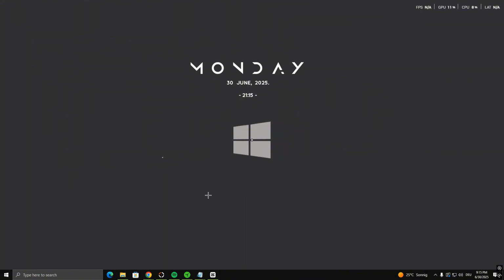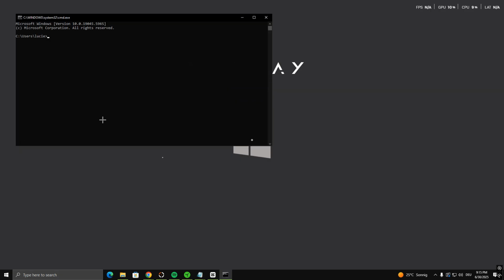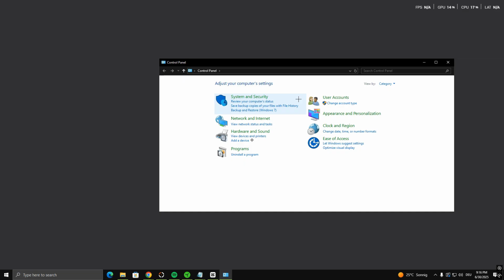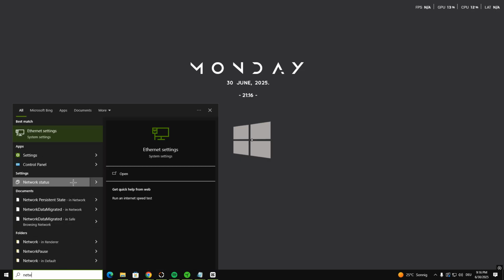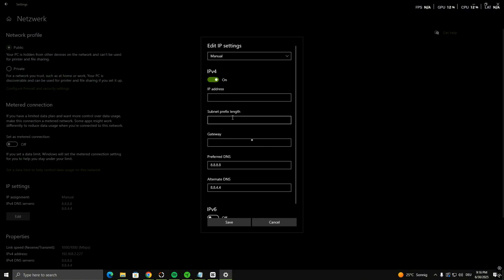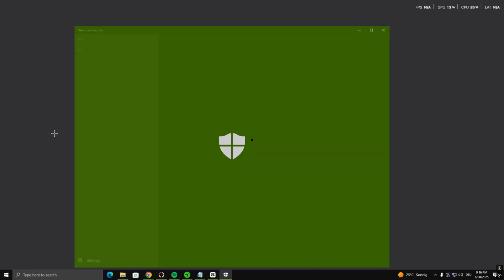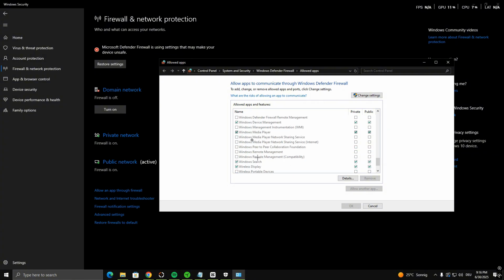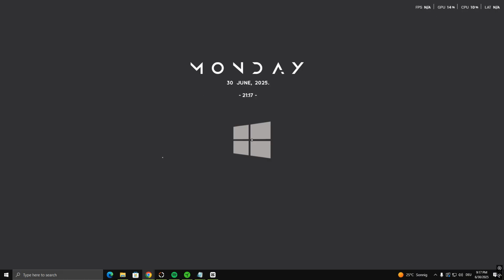Fortnite Network Connection Lost PC Fix (2025) – Easy Step-by-Step Guide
Are you getting the “Network Connection Lost” error in Fortnite on PC in 2025? Don’t worry — this guide will help you fix the issue fast, whether it's caused by server problems, firewall settings, or network instability.

🔧 In this video, you’ll learn how to:
✅ Reset your DNS and IP settings (cmd fix)
✅ Allow Fortnite through your firewall & antivirus
✅ Fix router/modem-related disconnections
✅ Check for server outages or ISP issues
✅ Optimize your PC's network settings for gaming

🎮 Works for both Windows 10 & Windows 11